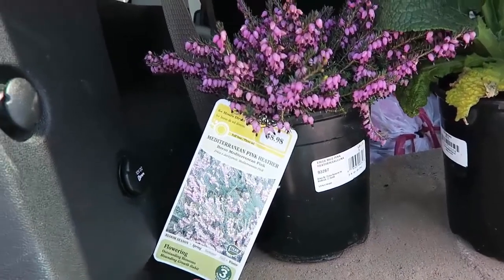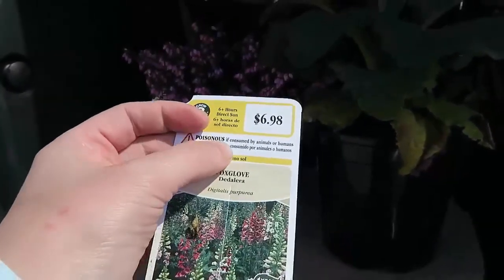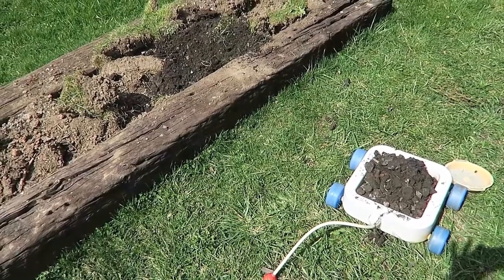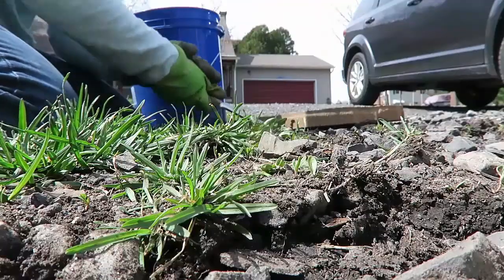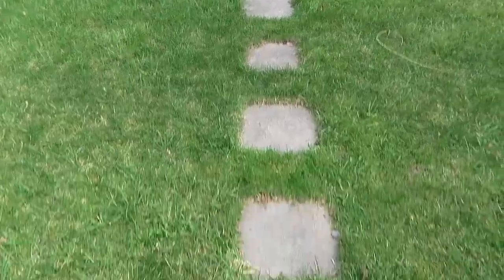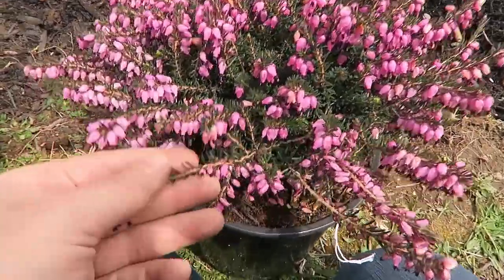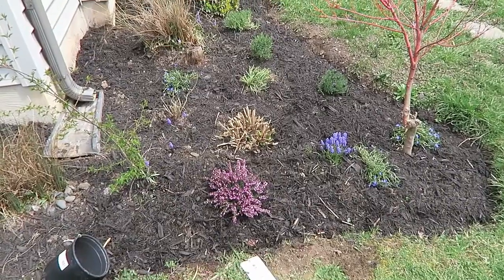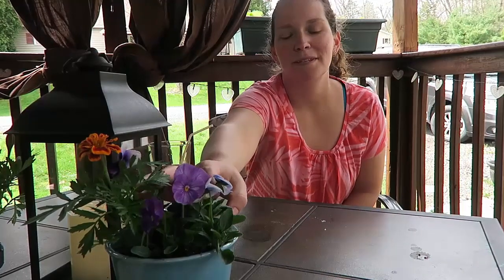NEW WALK and Heather Plant - Lisa Rusczyk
Video Gear Used For This Video:
** Camera - Canon G7 X

Read one of Lisa’s Books:

Lisa has the goal to read her children’s books to 1 million people.